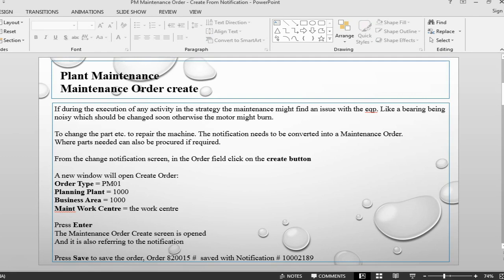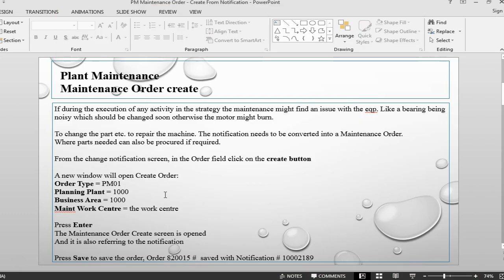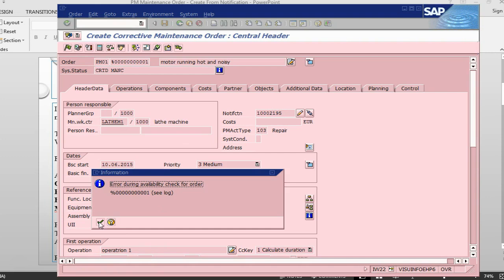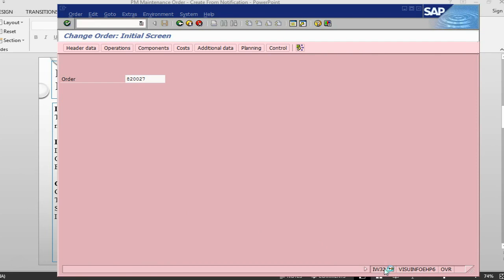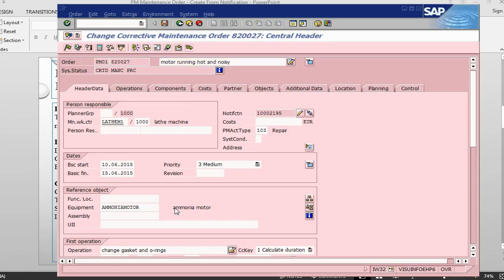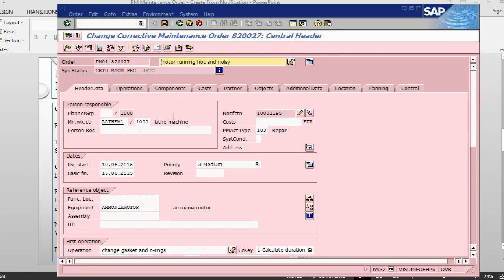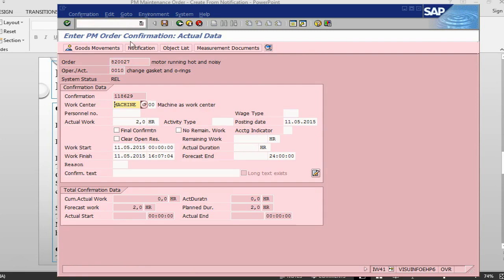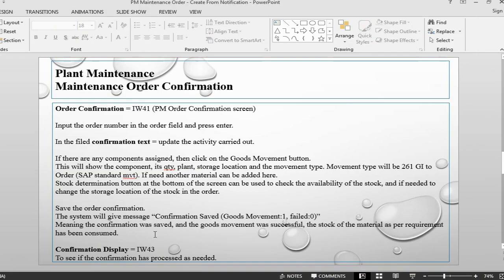SAP || PM || Maintenance Order Create from Notification Part 1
Learn SAP